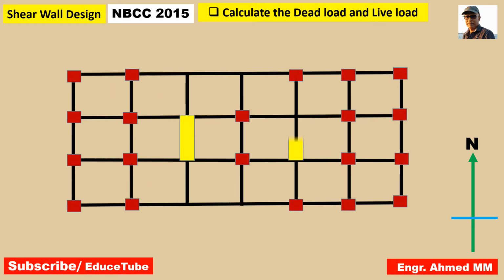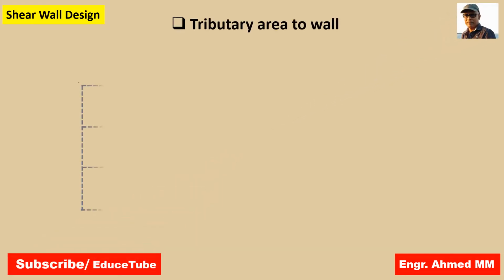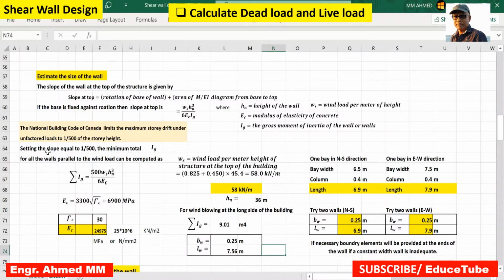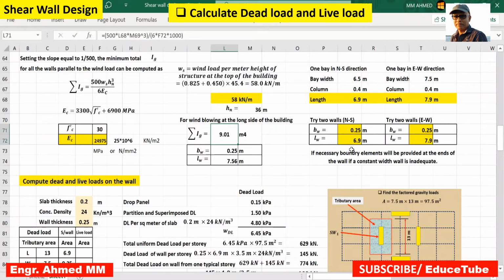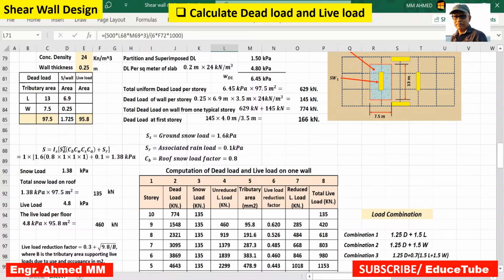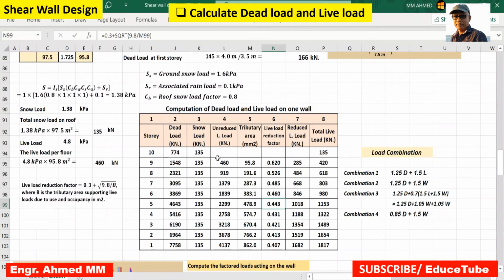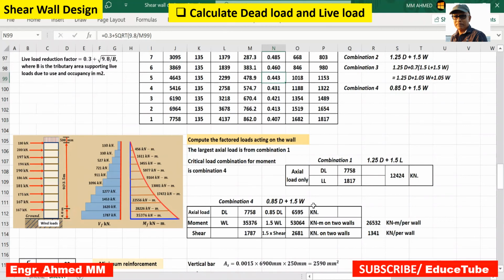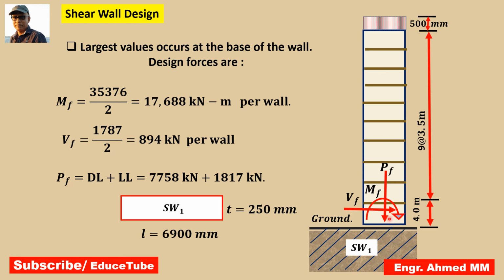Dead and live loads on Shear Wall/ Ten-storey Building/ Load combination - Part - 2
Compute wind loads, dead and live loads on Shear Wall of a Ten-storey Building. Check with load combination to design shear wall.